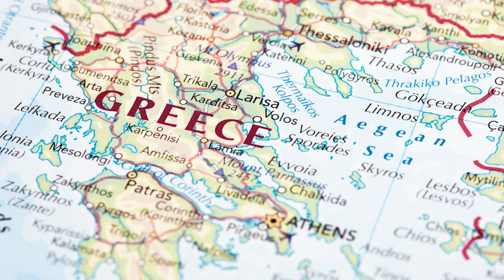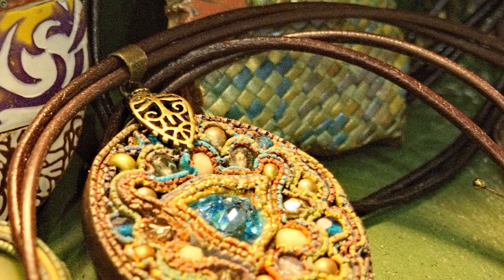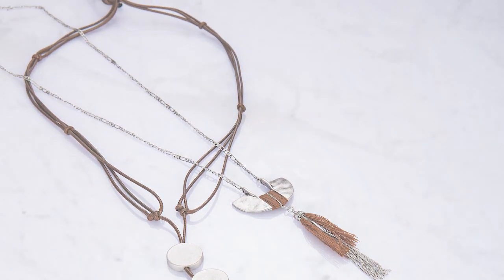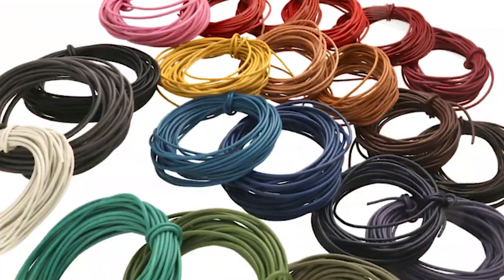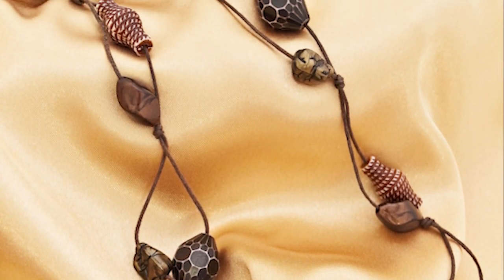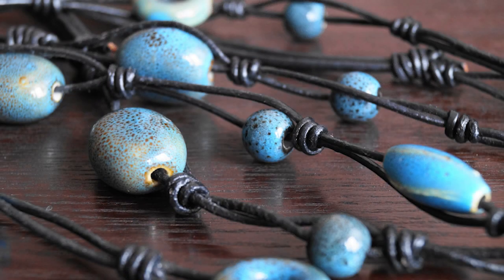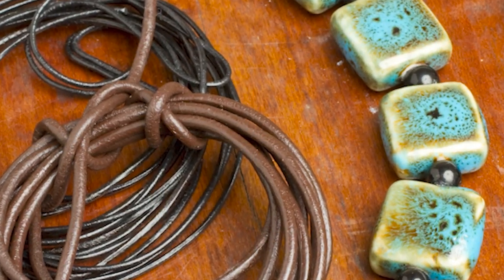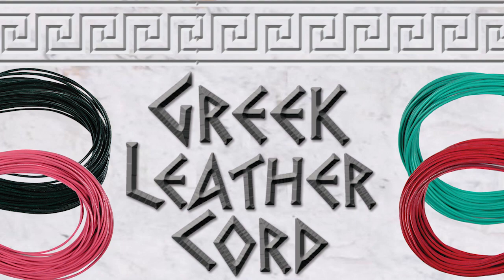The Beadsmith Greek Leather Cord Ideal for Braiding, Beading, Necklaces & DIY Jewelry Making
Emanating from the heart of Greece, this leather thong is a testament to artistry. Forged from genuine cowhide, it stands as a pinnacle of the market's quality standards. The premium leather blend promises flexibility, an elegantly rounded form, and steadfast color retention, attesting to its exceptional caliber. Embark on an artistic odyssey as you immerse yourself in the chromatic spectrum of the Beadsmith Leather Cord. Ranging from 1.5mm to 3mm in diameter, this cord is a portal to creative dimensions. Journey through shades and hues, allowing your imagination to run wild and create masterpieces beyond compare. Ignite your creative spark with the boundless potential of this leather. Be it fashioning an intricate bracelet or crafting a necklace of elegance, the canvas is yours to paint. Within its embrace, find the perfect partner for Kumihimo and macrame artistry, weaving patterns that whisper stories. Venture into leathercraft terrain, adorning projects with intricate wrapping, fine lacing, and even charming hair accessories. The realm of DIY crafts expands limitlessly as this leather becomes your muse. Indulge in the legacy of Greek craftsmanship, weave dreams with each coil of aqua leather, and bring your artistic visions to life through a kaleidoscope of Beadsmith Leather Cord hues. Let this leather be the brush that strokes your imagination, crafting tales of elegance and innovation in every creation.